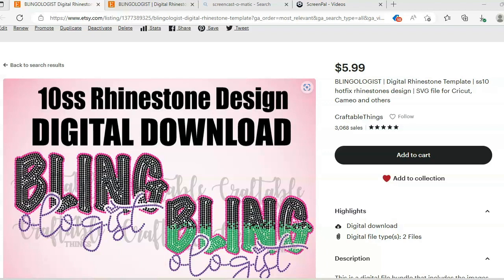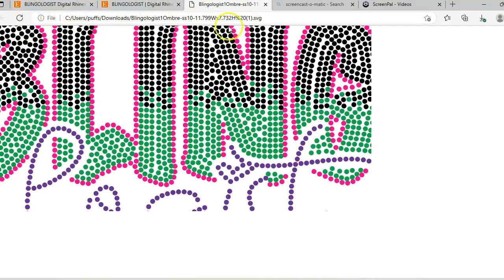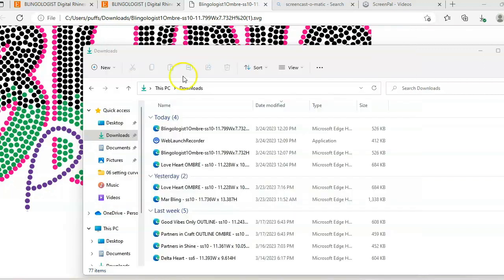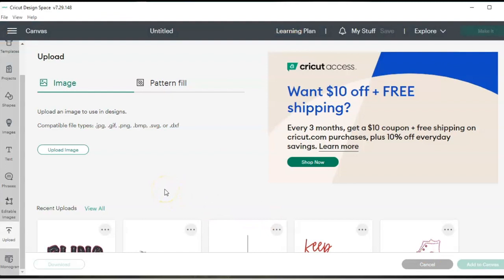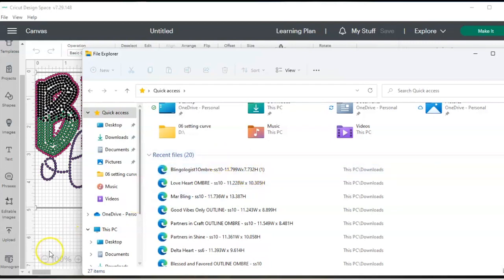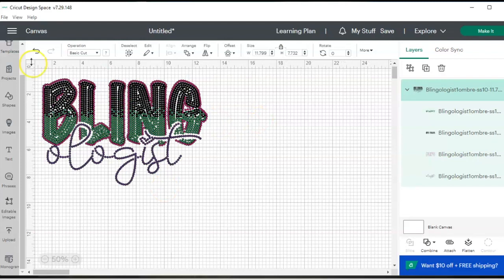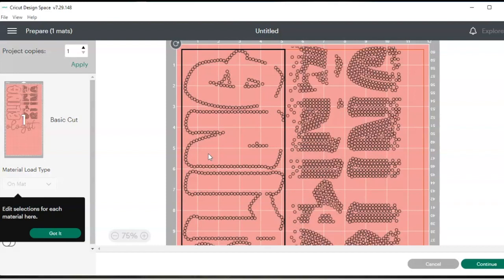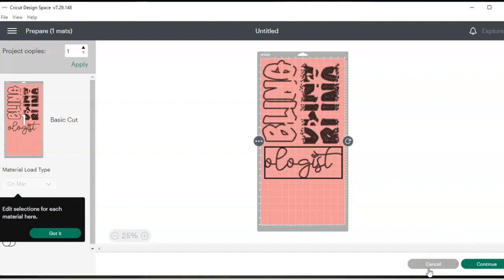HOW TO DOWNLOAD AND USE SVG BLING FILE FROM ETSY TO CRICUT DESIGN SPACE FOR PCs| RHINESTONE DESIGNS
BLING FILE DOWNLOAD

xTOOL Rotary

Designs/Images/Fonts